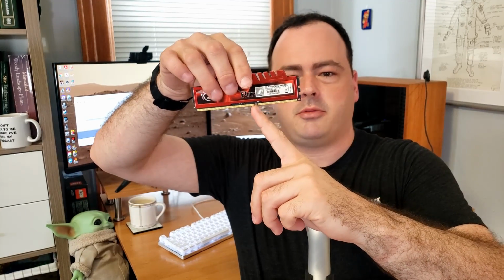Hardware Demystified: Memory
Hardware Demystified is a series where I explain how different computer components work, so that you know, for what you use, what you need to pay attention to when you are buying or building a computer. Today's Episode: Memory.
What is does Memory do in a computer? How is it like your scratch Notebook? How many much do you need? Whats an MHz or a DIMM Slot? We explore what you might need to know about Memory, AKA RAM, and the software you use, to figure out what Memory specs you might care most about.

0:00 Intro
3:16 What Am I even TALKING About
4:40 Capacity
8:19 Speed
12:49 DIMM Slots
16:15 Generations
18:29 Wrap Up